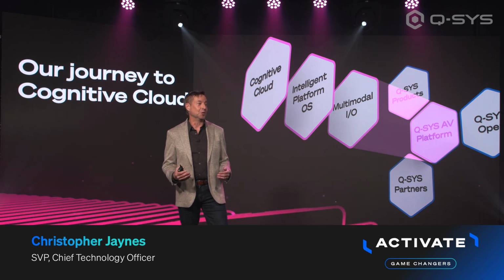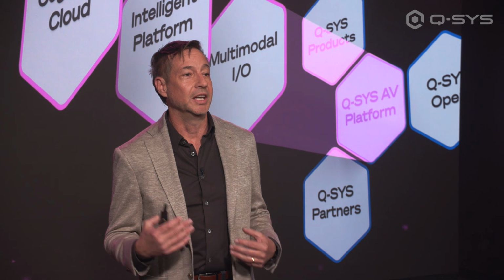Q-SYS Cognitive Cloud Keynote (Activate May 2025)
Chris Jaynes, SVP, Chief Technology Officer for Q‑SYS, shares details about the journey to the cognitive cloud.